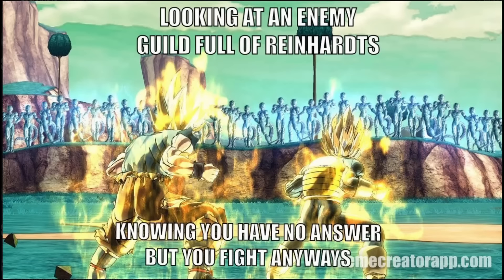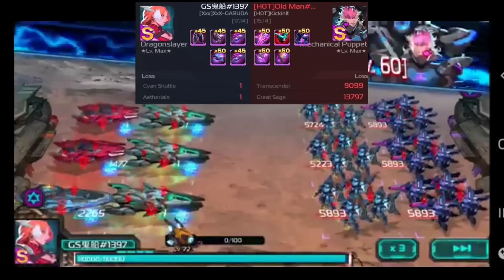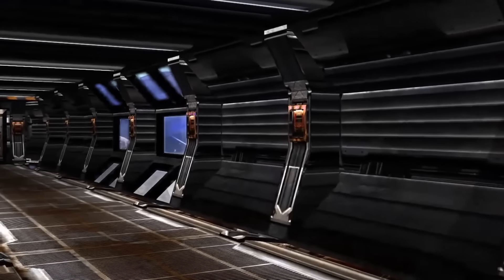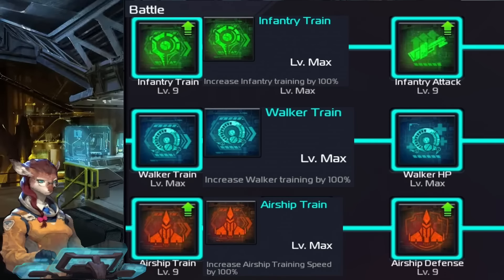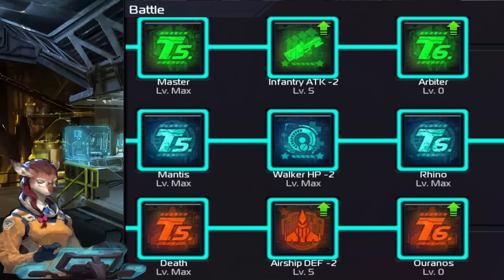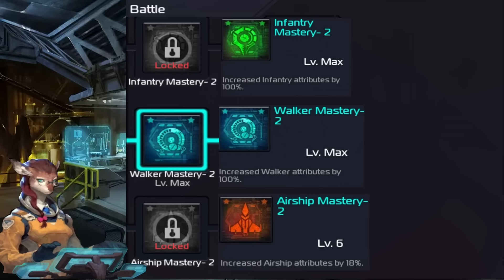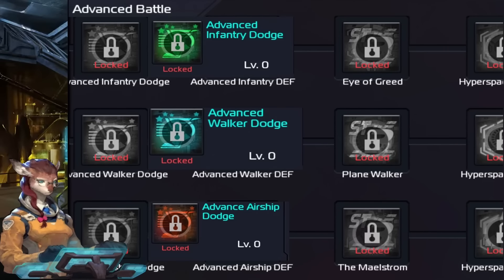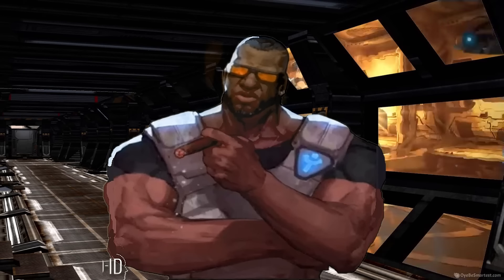Ark Of War Walkers 2 of 3 Research Lab stat Comparisons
2nd part of a 3 part series, in the overall breakdown of what are Walkers.  Be sure to click the videos at the end to see parts 2 and 3.